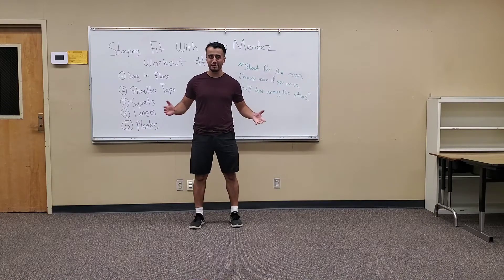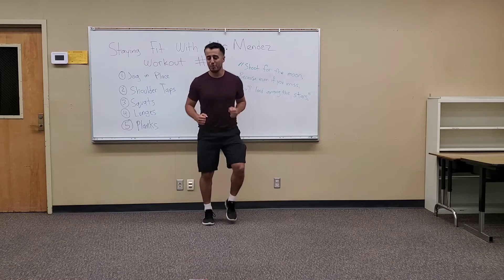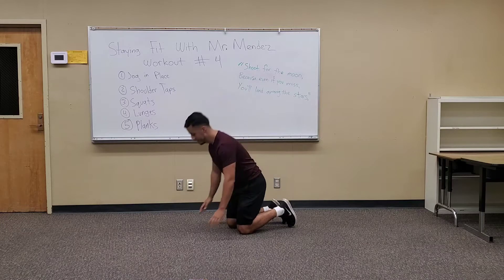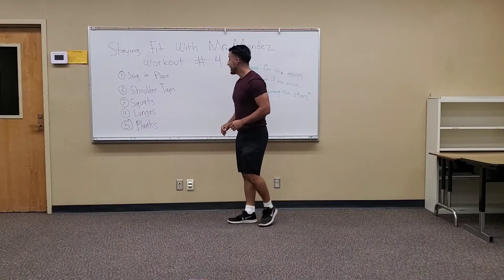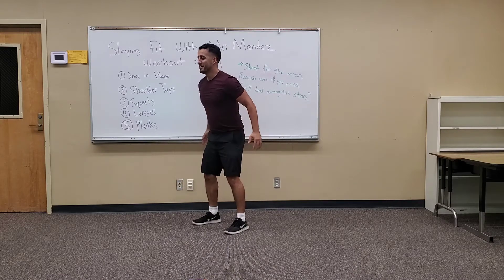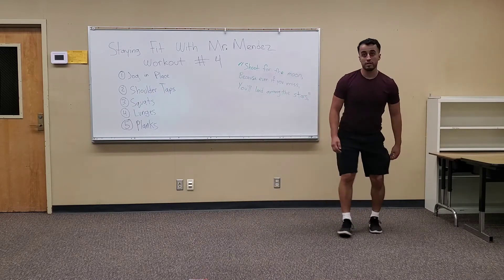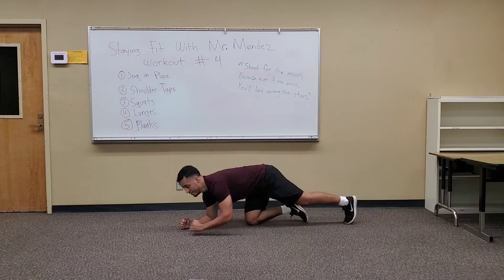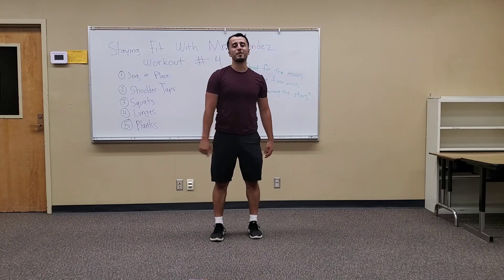Staying Fit With Mr. Mendez Workout #4